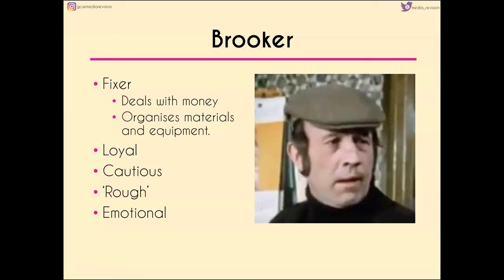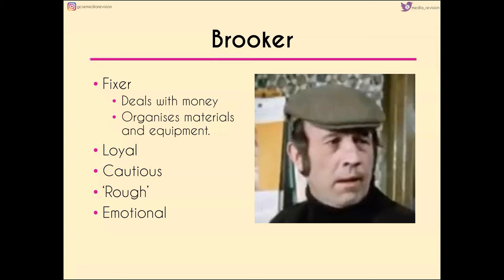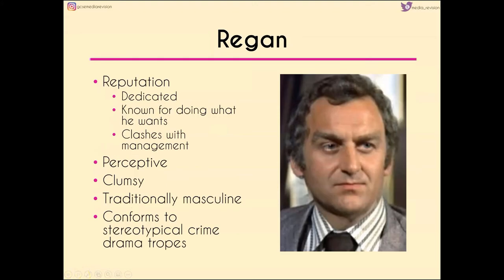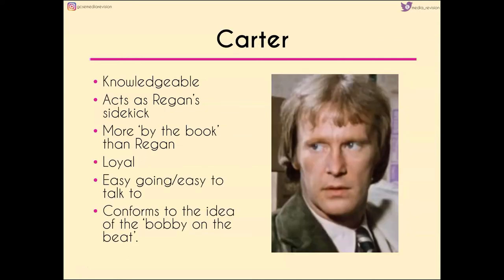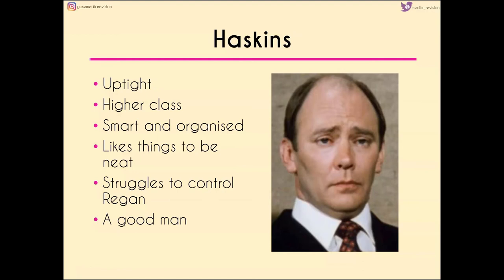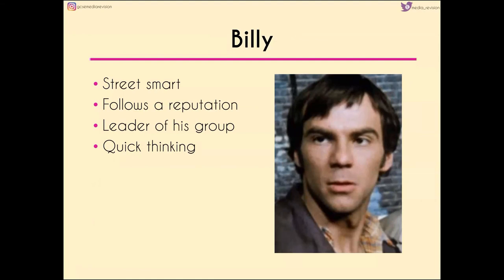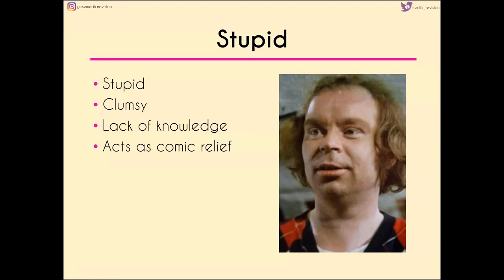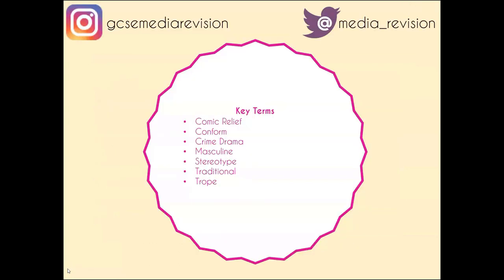The Sweeney - Character Study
A quick video that breaks down the characters in 'The Sweeney' Season 1 Episode 1. These notes are brief so that you can add details after your own viewing of the episode. Use my ideas as a starting point :)

Massive thanks to Matthew for making my new intro!

Programme: HitFilm Express
Font: Caviar Dreams